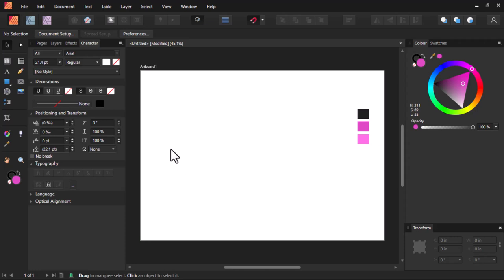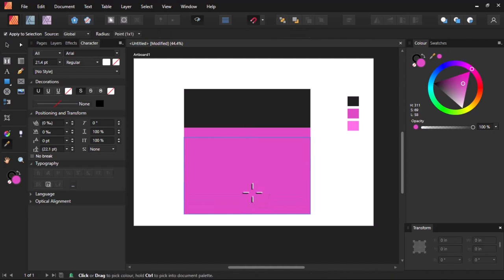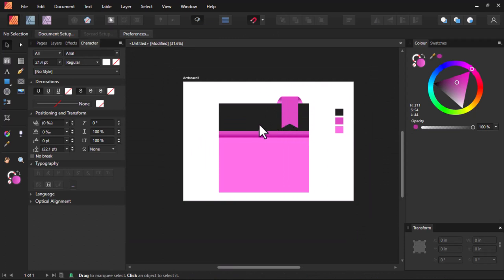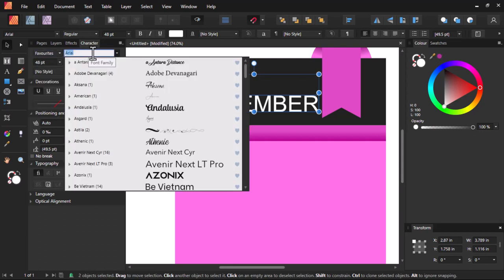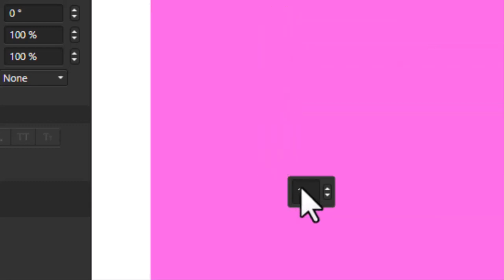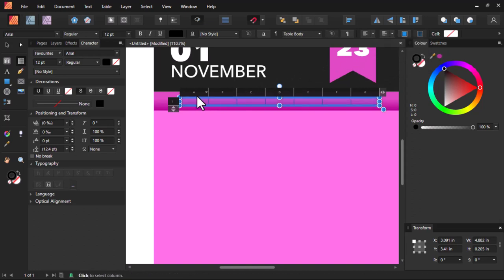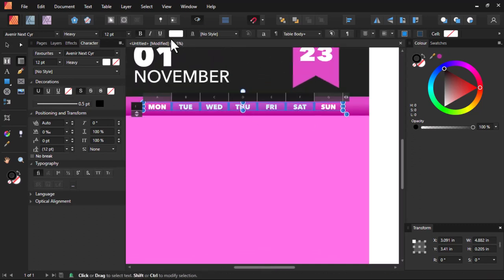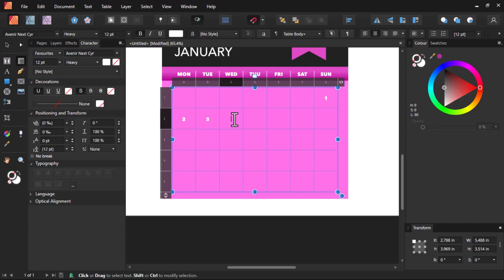MASTER THE TABLE TOOL IN AFFINITY PUBLISHER BY DESIGNING A CALENDAR #2023 CALENDAR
THE TABLE TOOL  IN AFFINITY PUBLISHER IS VERY USEFUL AND I BELIEVE NOT MANY PEOPLE UNDERSTAND HOW TO USE IT AND THAT'S  WHY I MADE THIS VIDEO. I BELIEVE YOU WILL AGREE WITH ME AFTER WATCHING THIS VIDEO.

CALENDAR DESIGN
2023 CALENDAR
AFFINITY
AFFINITY PUBLISHER
TABLE TOOL